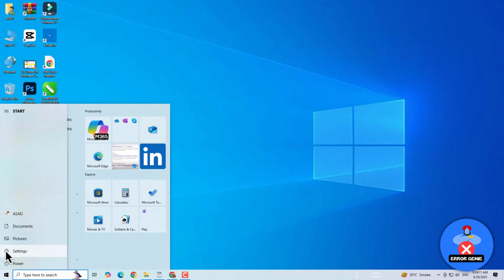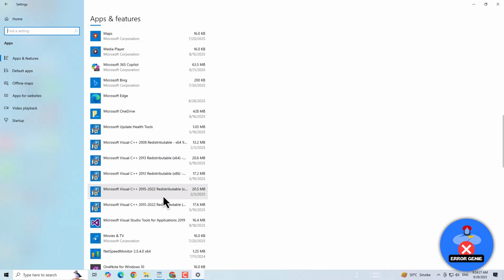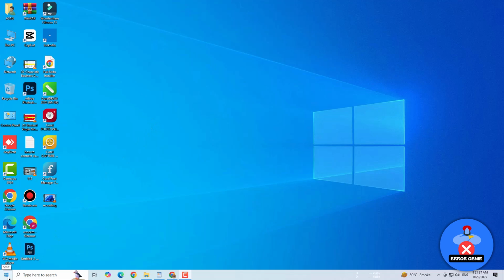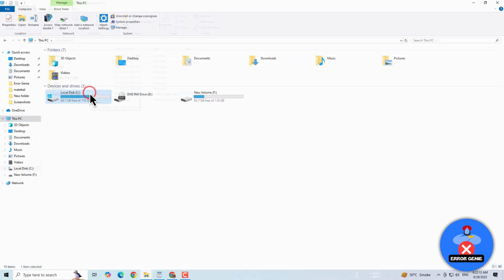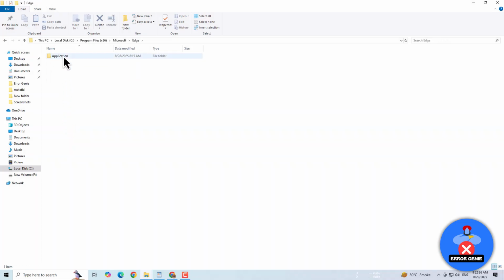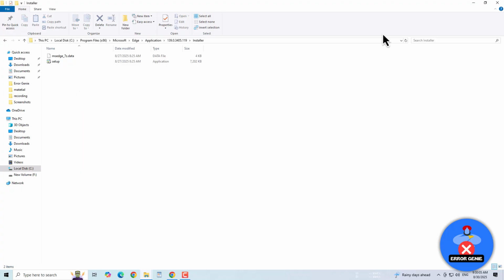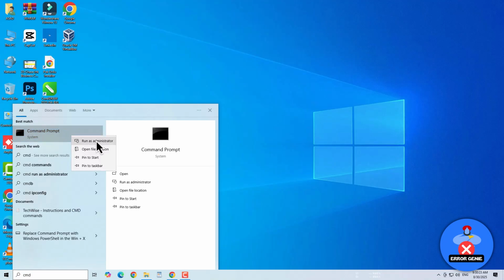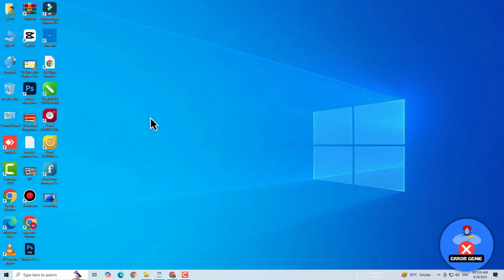How To Uninstall Microsoft Edge In Windows 10 11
How To Uninstall Microsoft Edge In Windows 10 11. Want to completely uninstall Microsoft Edge from Windows 10 or Windows 11? In this step-by-step guide, I’ll show you how to safely remove Microsoft Edge from your PC.

Whether you prefer another browser like Chrome, Firefox, or Opera, or just want to free up space, this tutorial will walk you through the exact process to uninstall Edge.

What you’ll learn in this video:

How to check your current Edge version

Different methods to uninstall Microsoft Edge

Using Settings and Command Prompt (if needed)

Tips to stop Edge from reinstalling automatically

Alternatives you can use after uninstalling

By the end of this video, you’ll know how to remove Microsoft Edge completely from your system.